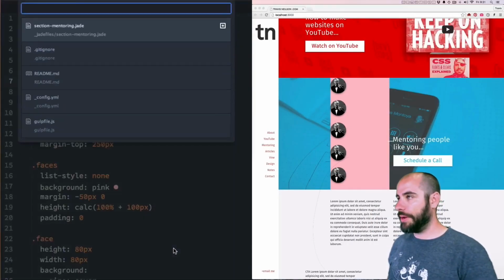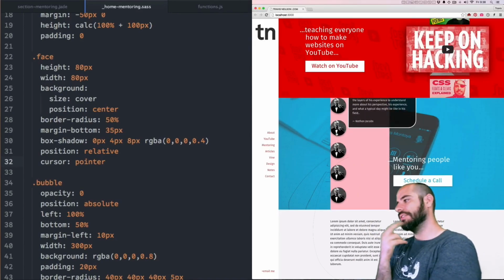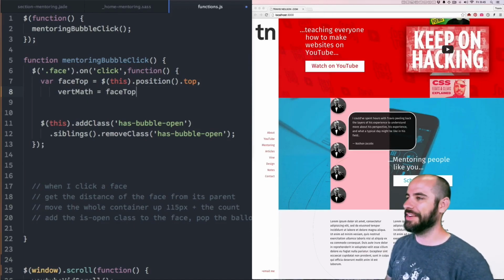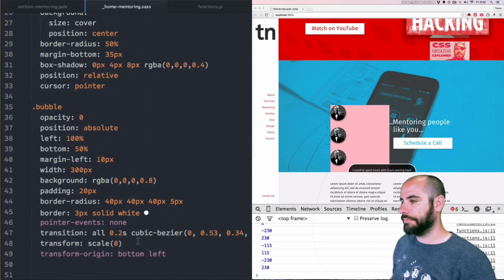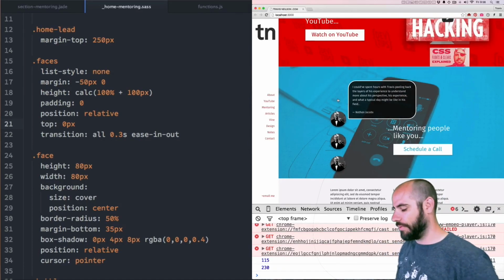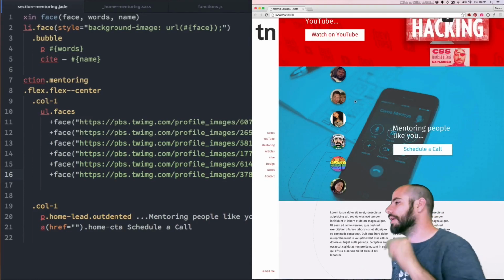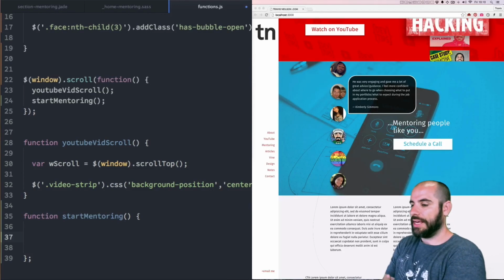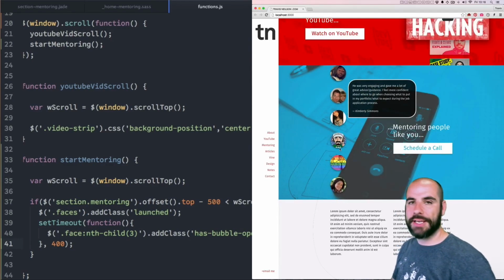Design + Code — Hour 7.2: Mentoring Javascript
In the second part of this hour we make write the Javascript to make this custom carousel work. Groovy!